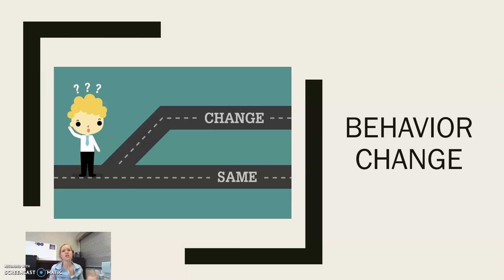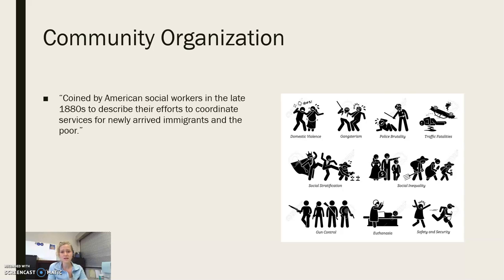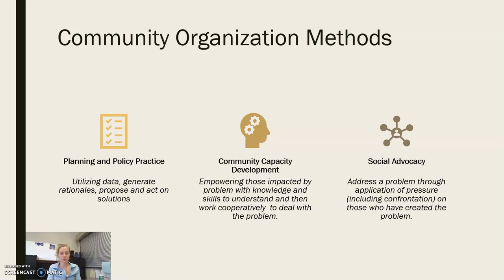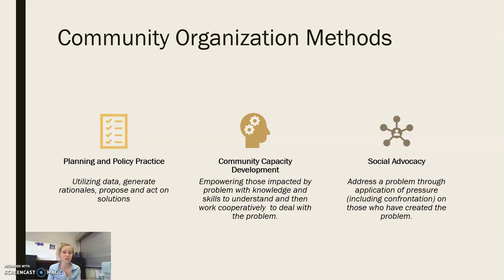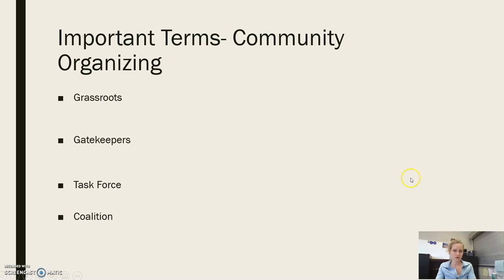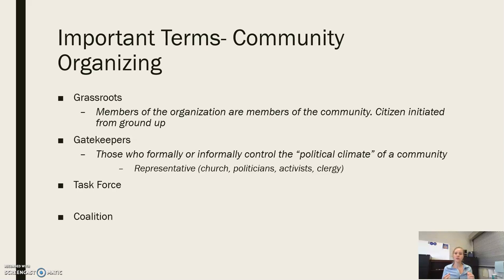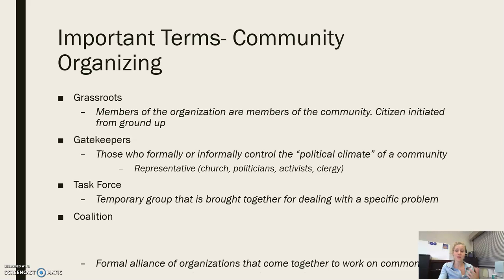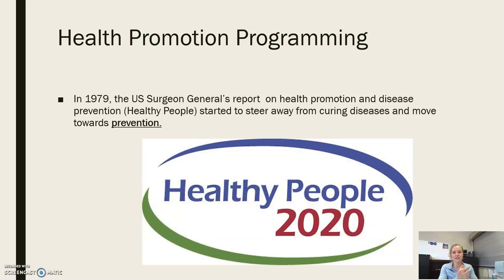Chapter 5 Community Health